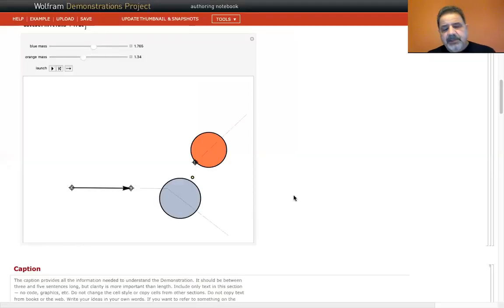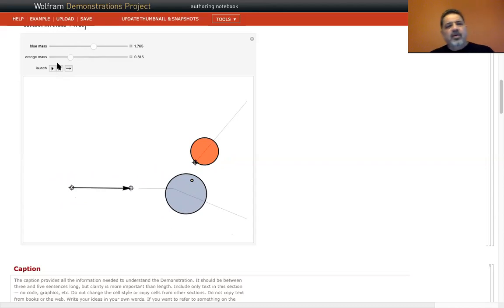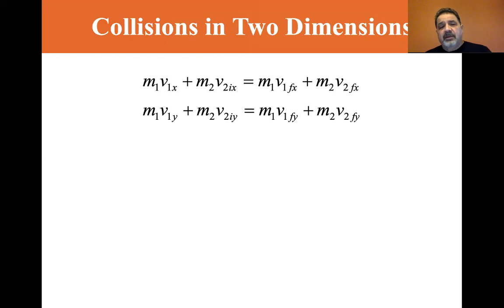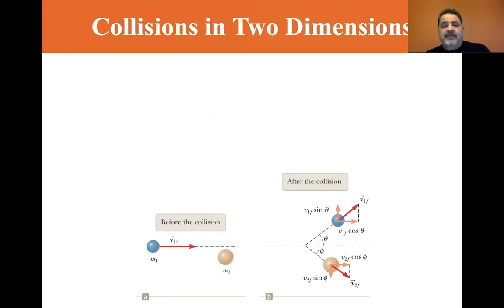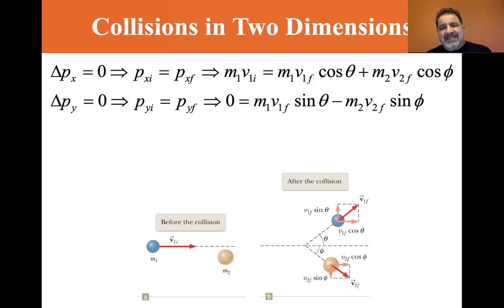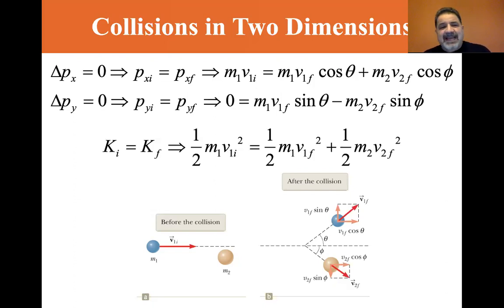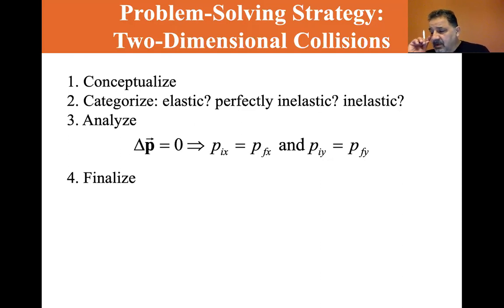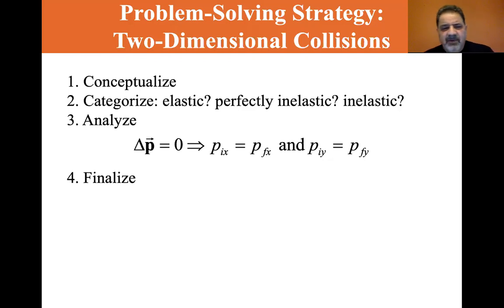University Physics Lectures, Collisions in Two Dimensions